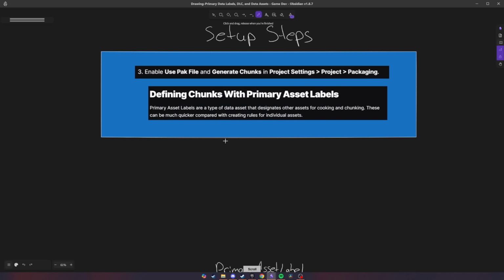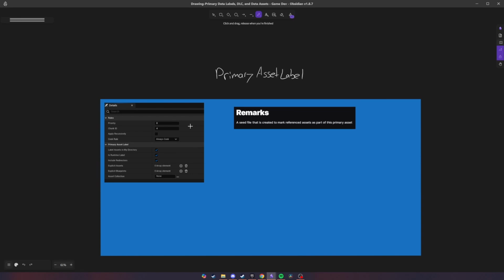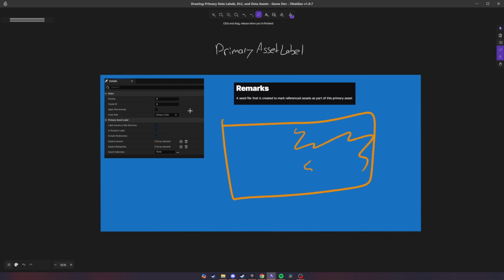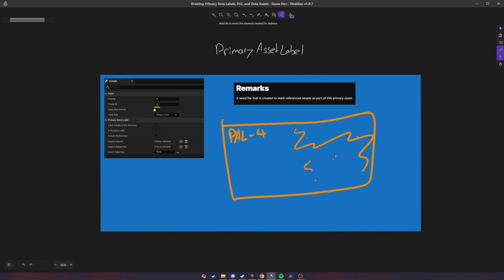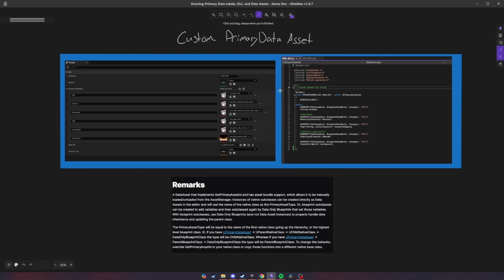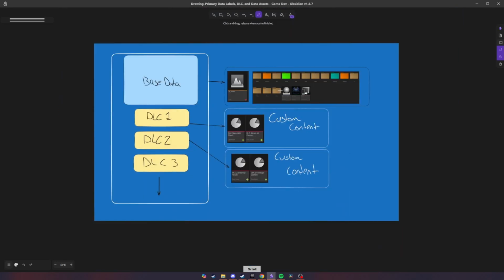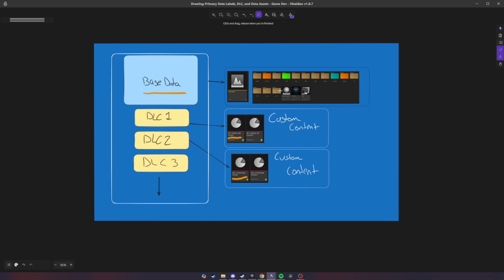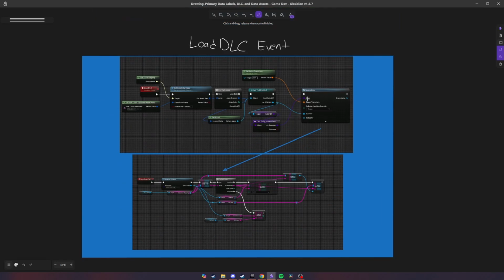UE5 DLC With Primary Asset Labels and Primary Data Assets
How to use Primary Asset Labels and Primary Data Assets to create DLC content in Unreal Engine 5.

I show you how I used primary asset labels and data assets to build DLC for the Stream Chamber, so that I can make custom content only available to those with the files, and so that the main program does not need to gatekeep content you cannot access.

Also, my drawing tablet cursor did not show up, so there are a few times I refer to things I am pointing at that you cannot see. I will have this fixed for the next video!